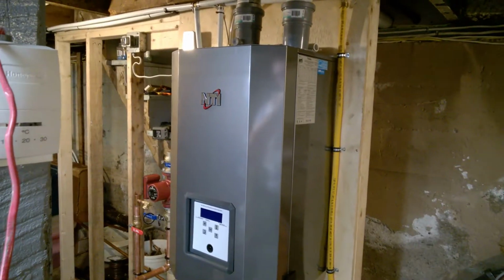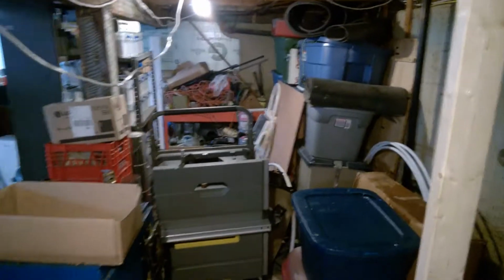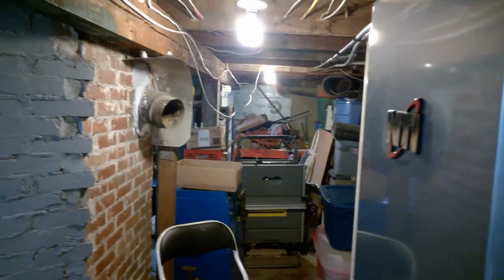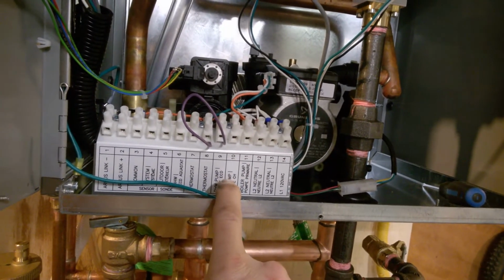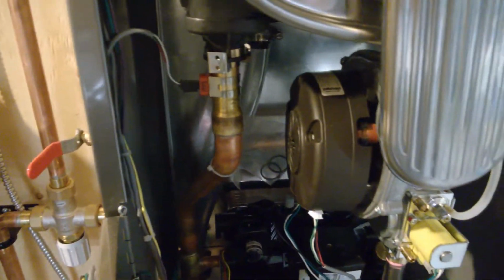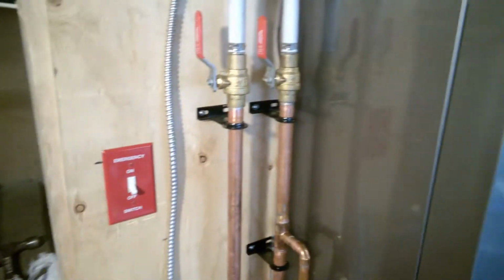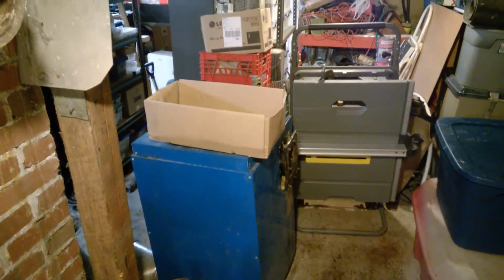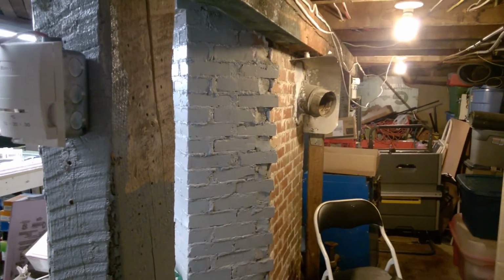New boiler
I repeated myself in this video.  I should have watched the video from the day before to see what I was saying.  More space in the basement.  Still need to get things organized.